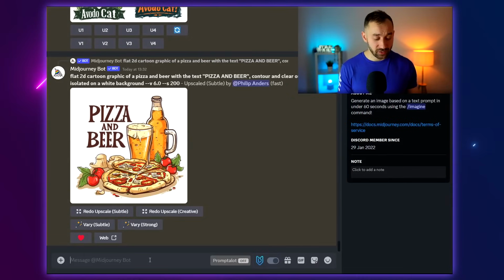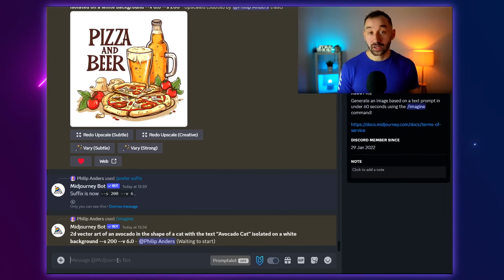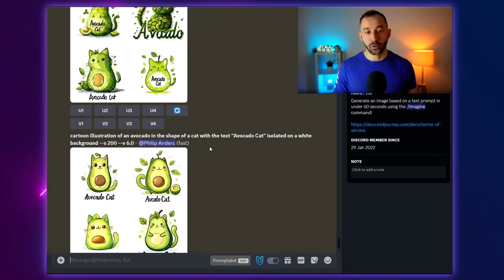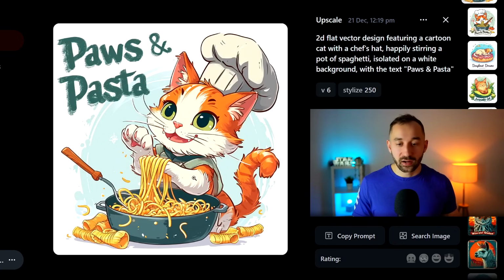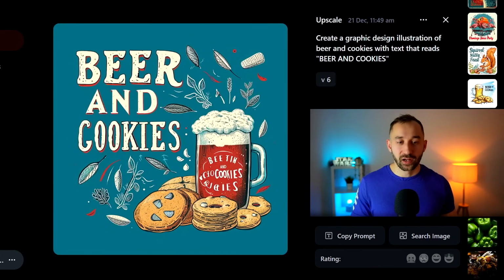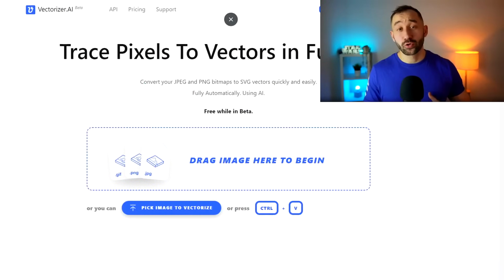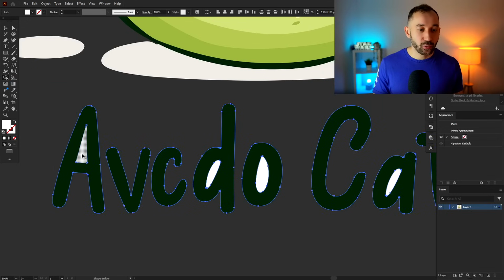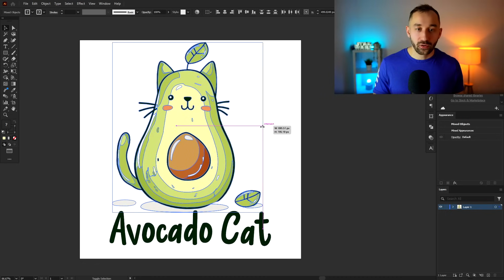🤖Midjourney V6 CAN DO TEXT!🤯 Print on Demand Test!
Midjourney V6 is out and it can now generate Text fairly accurately! What do you think??

PROMPT: 2d vector art of an avocado in the shape of a cat with the text "Avocado Cat" isolated on a white background --s 200 --v 6.0

CHAPTERS
0:00 V6 IS HERE!
0:15 Text Prompting Guide
1:55 Text Prompt Results
3:37 More Text Prompt Examples
6:07 Vectorizing Graphics for Free
7:05 Removing the Background
7:45 Fixing Misspelling
9:12 Bulk Upscale